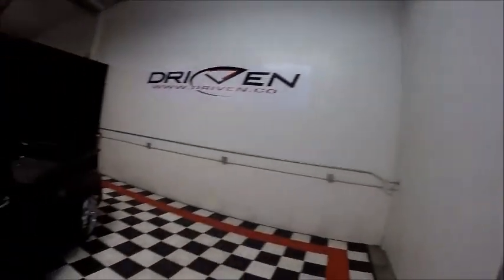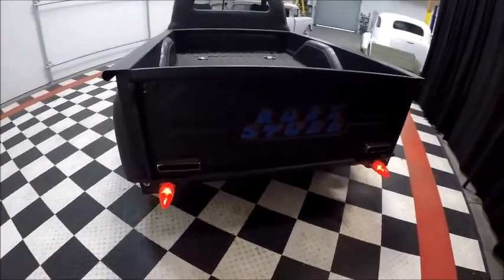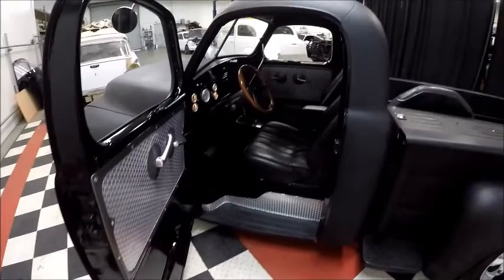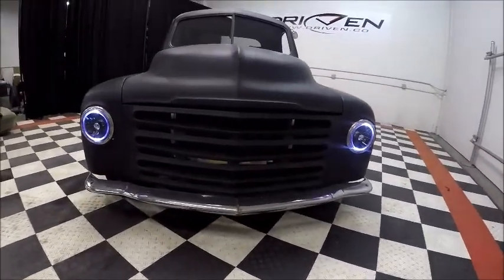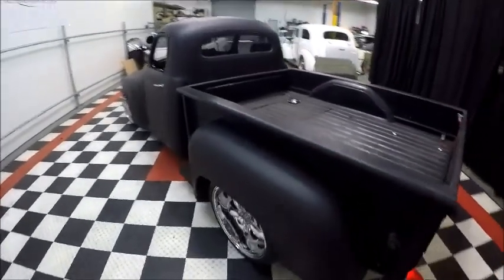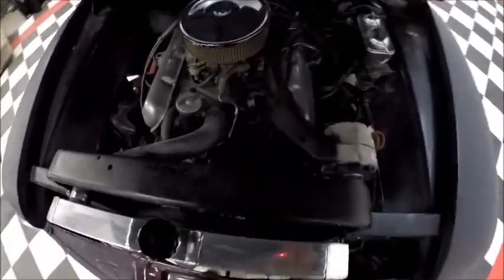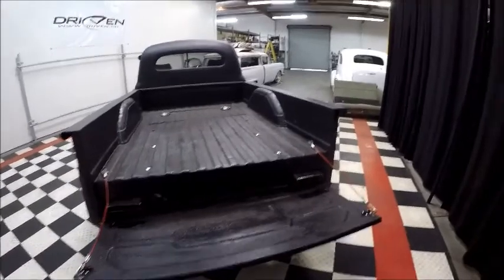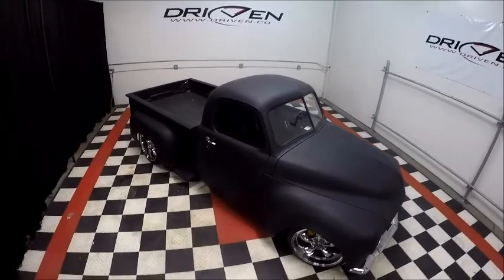1950 Studebaker The Rude Stude by DRIVEN.co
Check out this cool resto-mod pickup from DRIVEN.co.  She's got a dropped stance over 20 inch wheels, modern drivetrain, gorgeous interior and lots of cool touches like the through the tailgate exhaust and hidden stash box